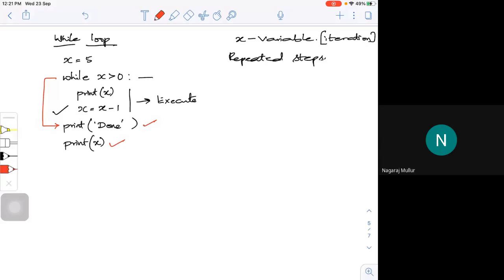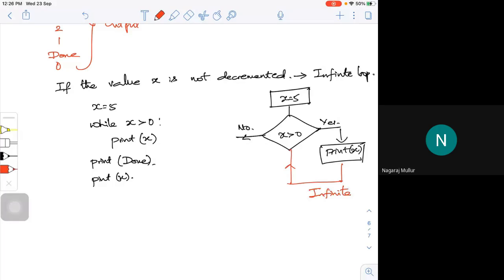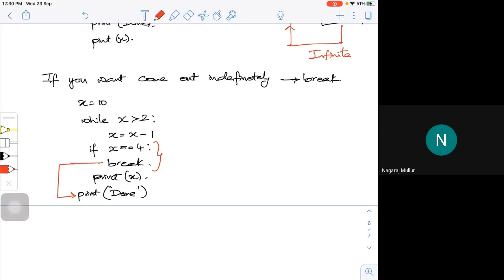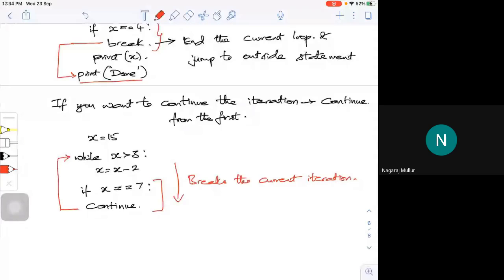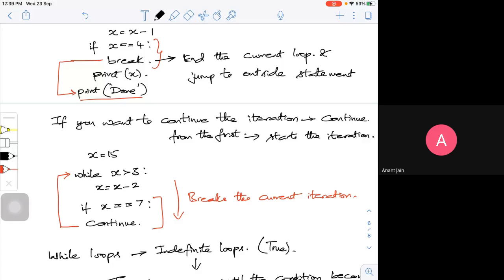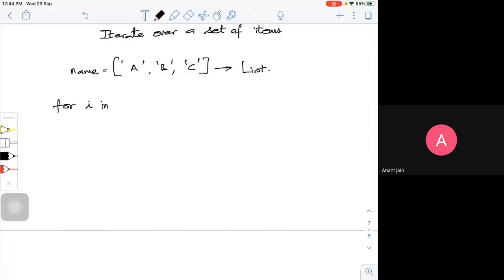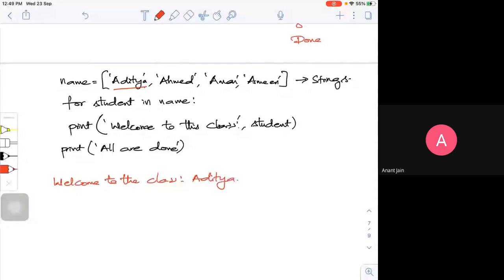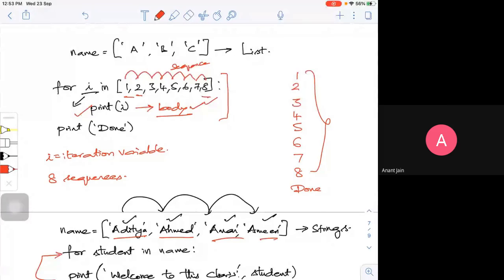Module-2_Lec-2_Logical and conditioning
Discussion on while and for statements